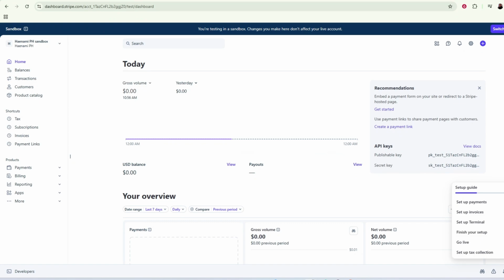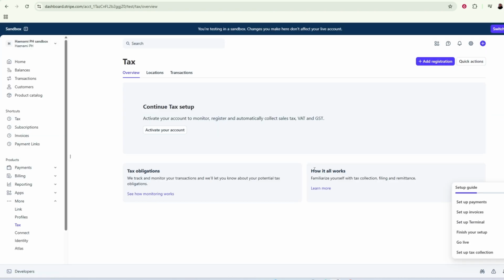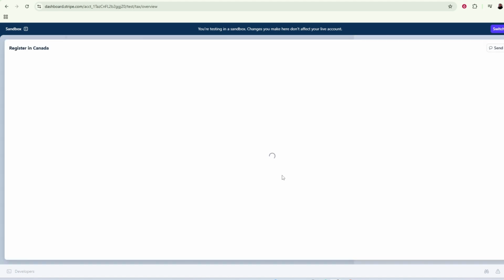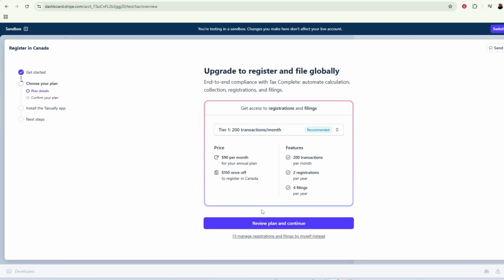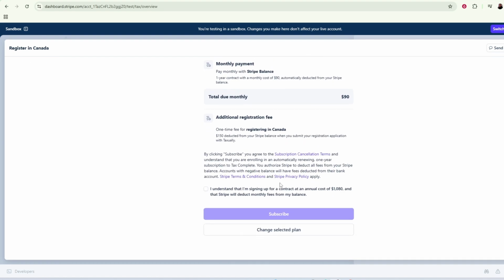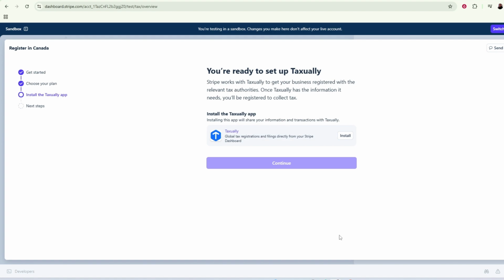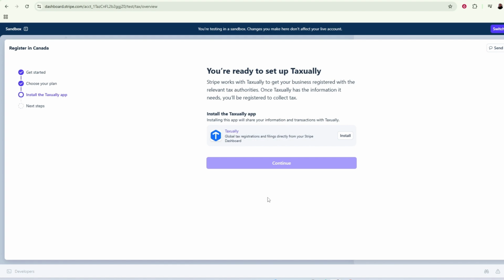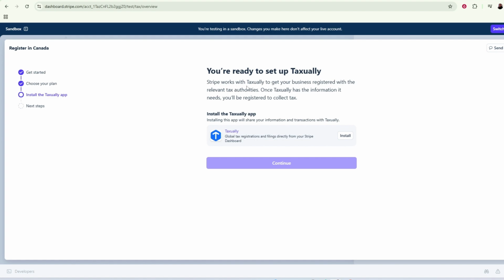How To Set Up Tax In Stripe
This tutorial provides a professional guide on how to configure and activate automated tax collection settings within your Stripe dashboard. You will learn the step-by-step process of registering your business location, selecting the appropriate tax service plan, and finalizing your account subscription. By following these instructions, you will ensure your platform is correctly set up to handle tax calculations for all future transactions.

Video Chapters:
0:00 - Introduction to Stripe Tax Configuration
0:04 - Accessing the Tax Section in the Dashboard
0:21 - Adding Your Business Tax Registration
0:37 - Registering Your Business Location
0:44 - Reviewing Plan Details and Service Options
0:52 - Selecting and Configuring Your Tax Plan
1:11 - Activating Your Stripe Tax Subscription
1:28 - Recap and Verification of Tax Settings